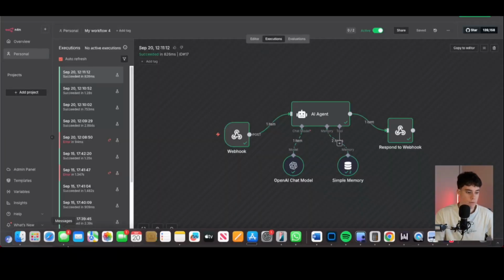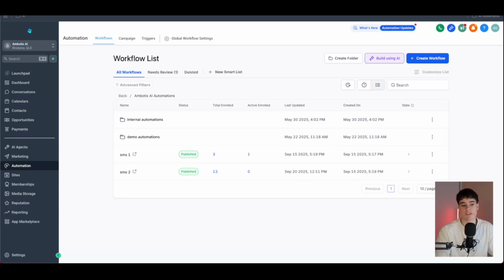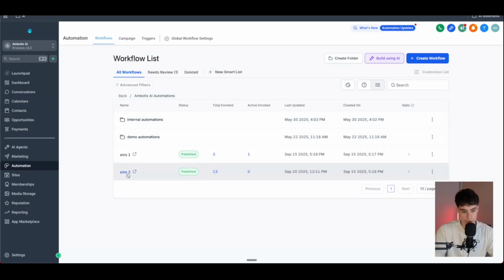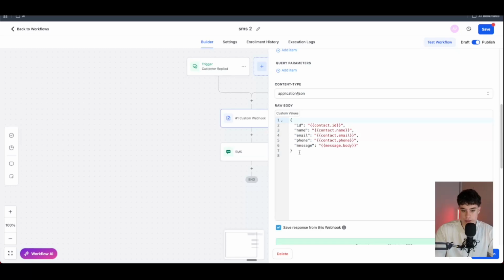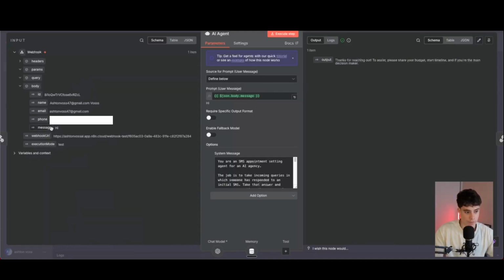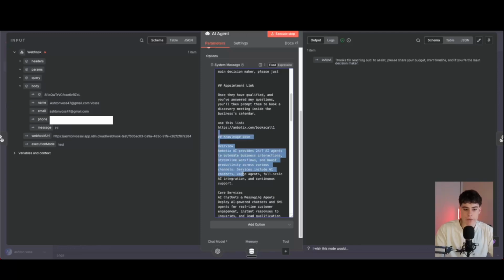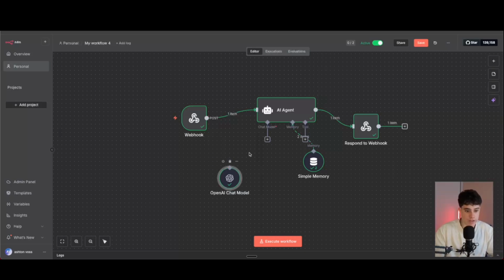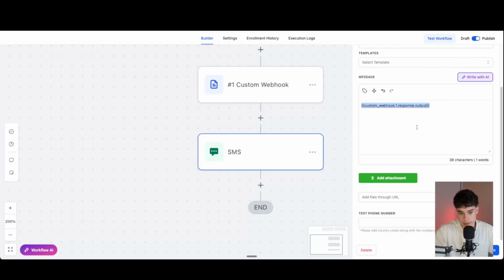Build Your First SMS AI Agent In 15 minutes | No-Code n8n Guide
In this video, I'll show you how to build your first SMS n8n AI agent in under 15 minutes!

TimeStaps:
0:00 - What we will be covering
0:42 - Demo
2:39 - GHL SMS Set Up
7:36 - n8n set up